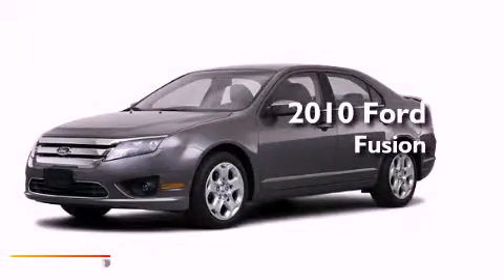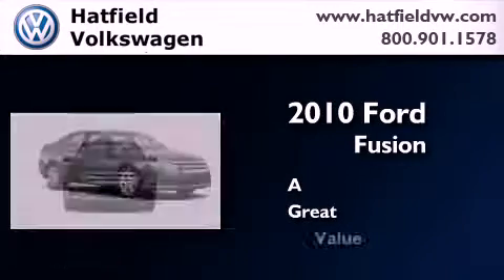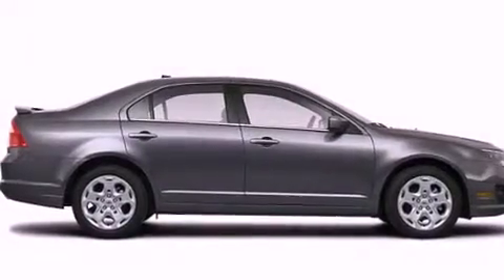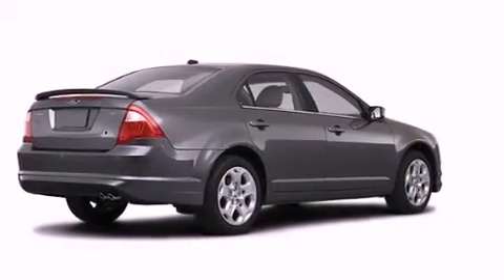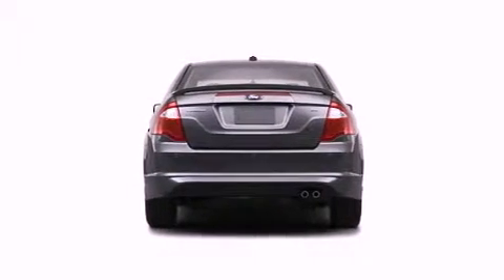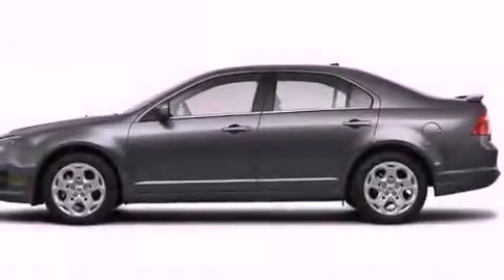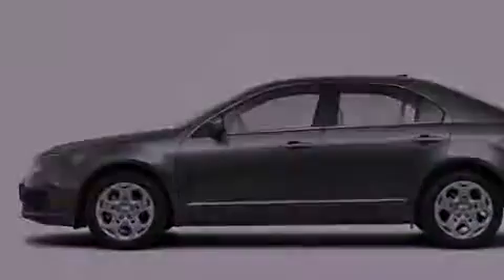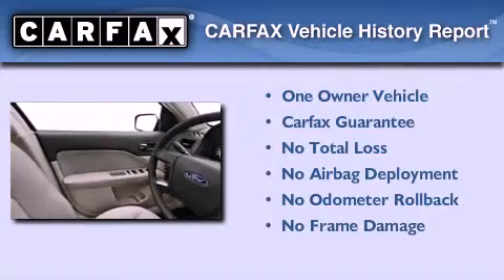2010 Ford Fusion Columbus OH 43228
Year : 2010
 Make : Ford
 Model : Fusion
 Engine : 2.5L I-4 cyl
 Trans . : Not Specified
 Exterior : Silver
 Miles : 46,207
 Interior : Tan

 Pre-Owned 2010 Ford Fusion Columbus OH